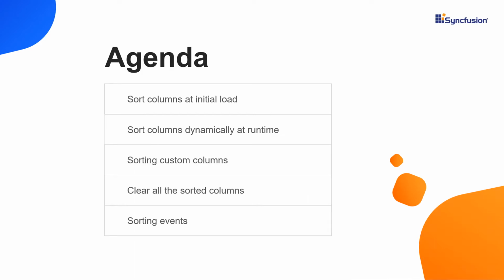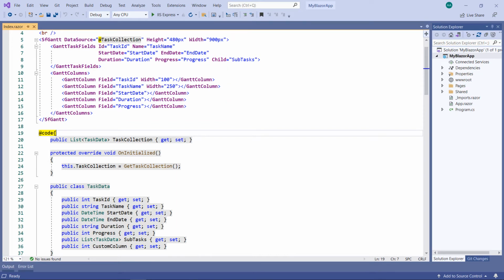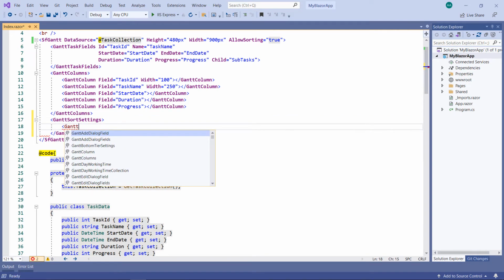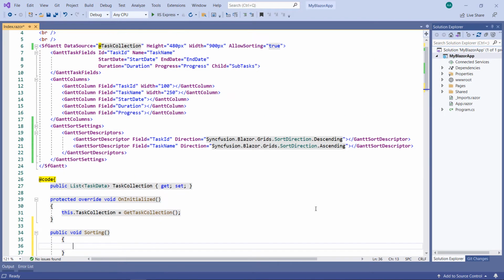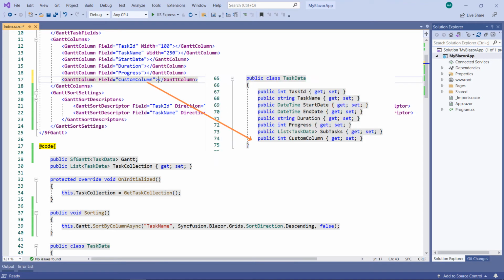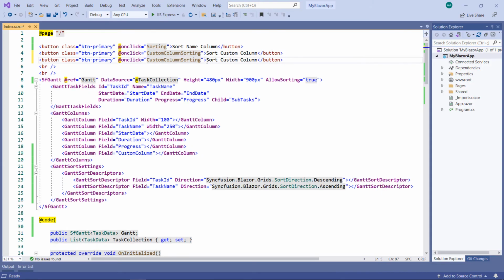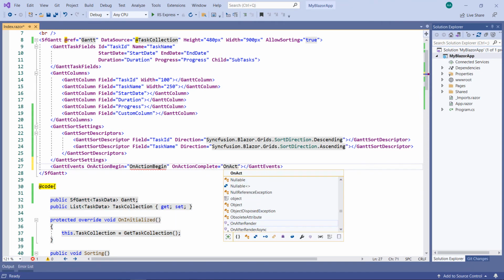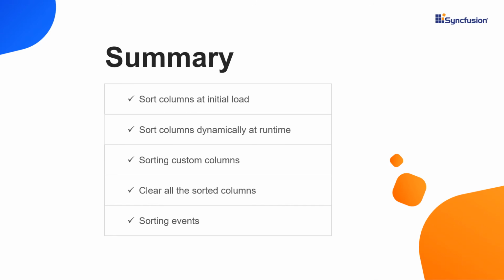Perform Sorting in Blazor Gantt Chart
Learn how to perform sort operations in the Syncfusion Blazor Gantt Chart component. This video explains how to enable sorting, sort columns at initial load, sort columns dynamically at runtime, sort custom columns, and clear all the sorted columns in the Gantt Chart. It also explains the available sort events.

[00:00] Introduction
[01:13] Enable sorting
[01:44] Sort columns at initial load
[02:27] Sort columns dynamically
[03:25] Sort a custom column
[04:26] Clear all the sorted columns
[05:01] Sort events

If you are in need of a trial license key, you can start your Blazor trial from your Syncfusion account and then get your trial license key from the downloads page.